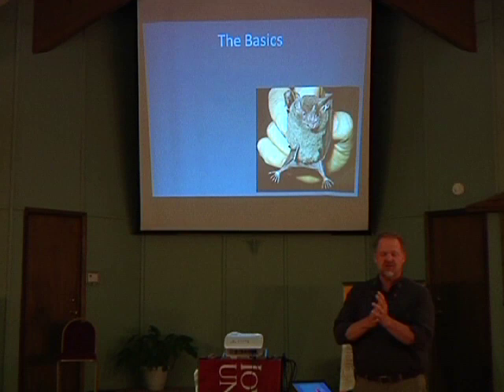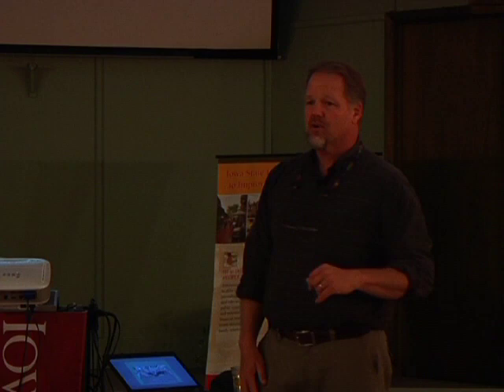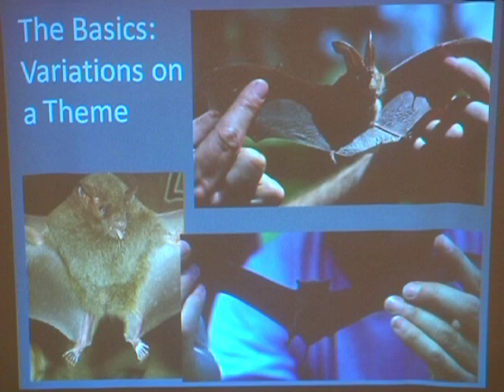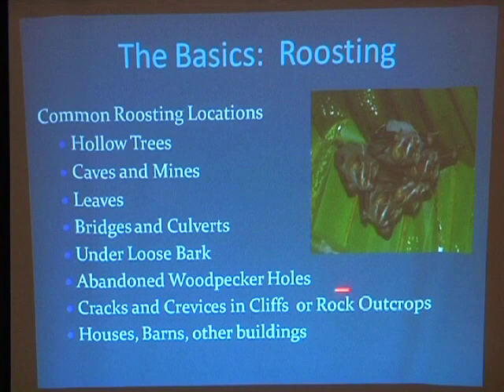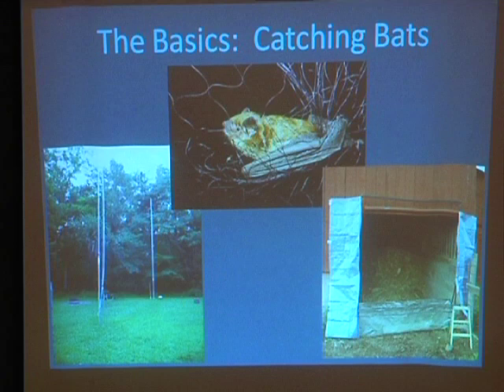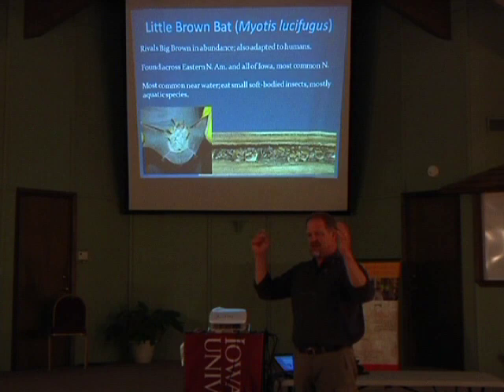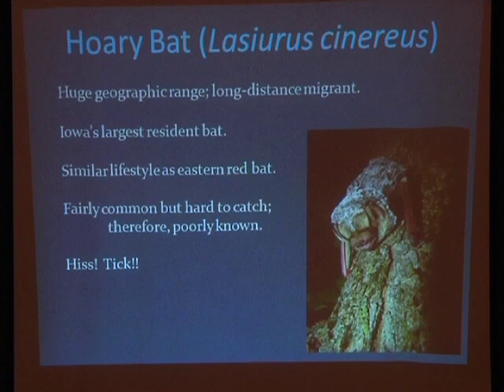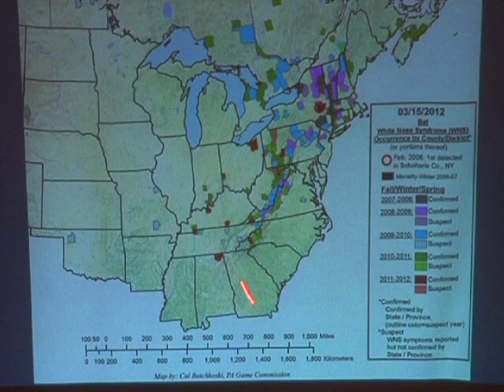Bats with Russ Benedict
Master Gardener Speaker Series: Bats with Russ Benedict. March 20, 2012.